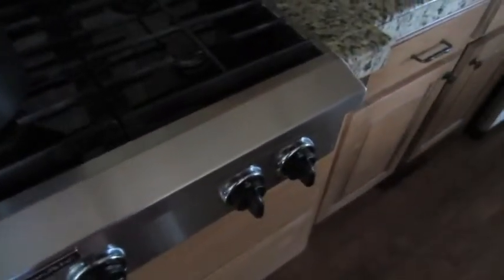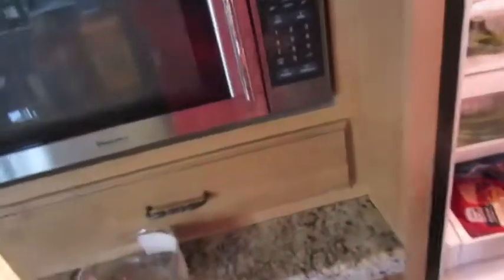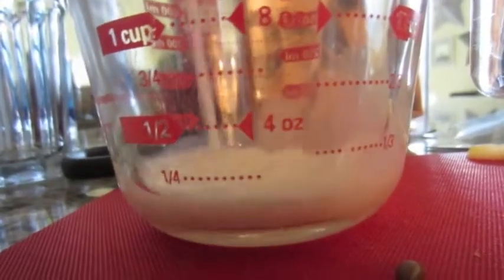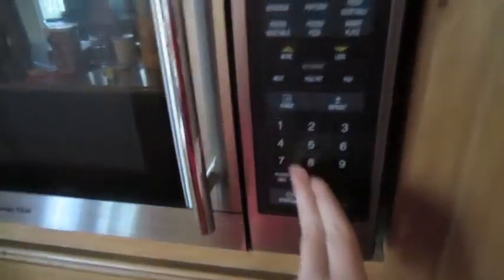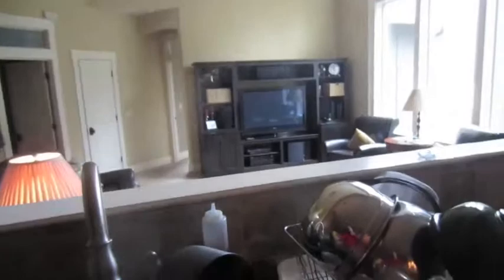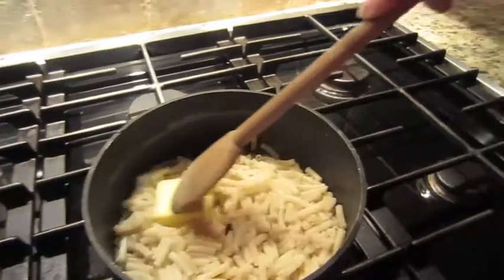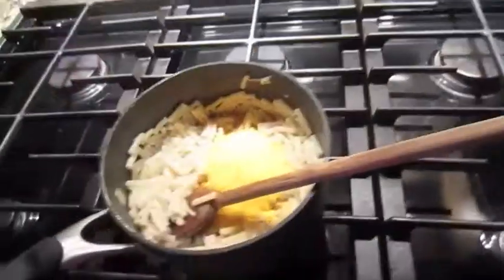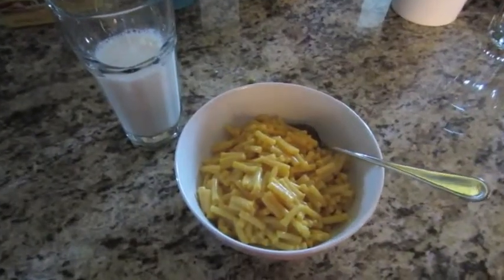Making macaroni n' cheese!